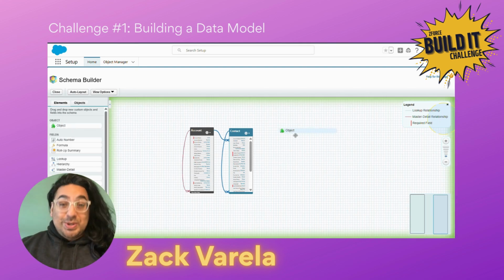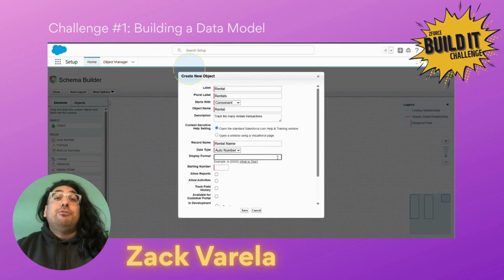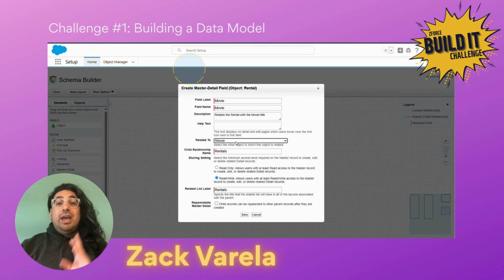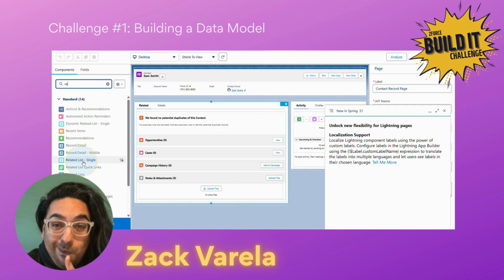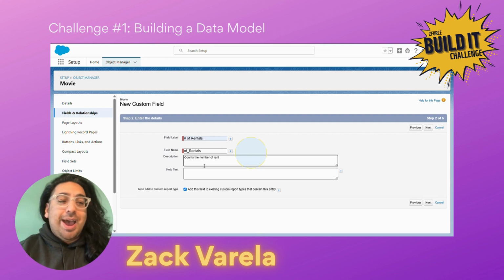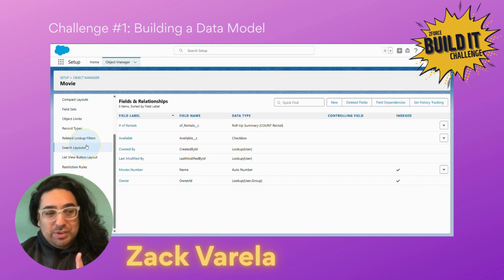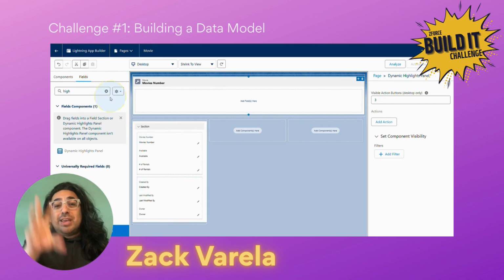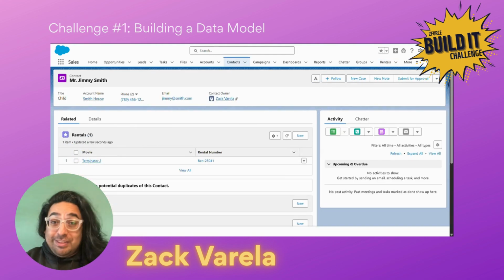Building a Relational Data Model Using Salesforce Custom Objects Master Detail Lookup Custom Fields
ZForce Challenge #1: Designing a Relational Database Model for Movie Rentals

(And how we made it simple, scalable — and searchable)

For Baxter’s MovieBuster project, I built a relational database structure using a mix of Salesforce standard and custom objects.

Here’s how we made it work:

➔ Accounts represent households
(because multiple family members might rent movies under one roof)

➔ Contacts track each individual renter

➔ Movies is a custom object to store each video title.

➔ Rentals is a custom detail object tied to Movies — logging every rental event.

But the real magic?

✨ We built a Global Search Bar so Baxter’s team can instantly find any customer and access all their details — no digging required.
(Exactly what they asked for)

Key features we added:

✔️ Lookup and master-detail relationships between movies and rentals
✔️ Roll-Up Summary Field to count movie rentals automatically
✔️ Updated the "All Movies" List View — now sortable by popularity
✔️ Related List on Contact records — one-click to see all rentals by a customer
✔️ Checkbox on Movie records — quickly shows if a movie is available or rented out

This structure mirrors real-world Salesforce best practices — flexible, relational, and designed for fast action.